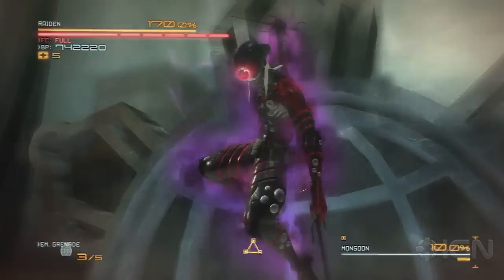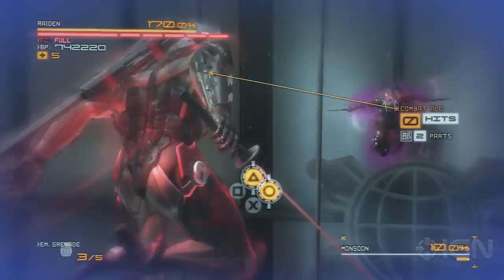Metal Gear Rising: Revengeance - Monsoon Boss Fight, S Ranking, Revengeance Difficulty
IGN guides you through defeating the Desperado captain Monsoon from mission file R-03 with an S ranking on Revengeance difficulty in this boss battle from Metal Gear Rising: Revengeance.
Defeating Monsoon without taking damage on Hard mode or higher will also earn you the "Genius Destroyer" achievement / trophy.